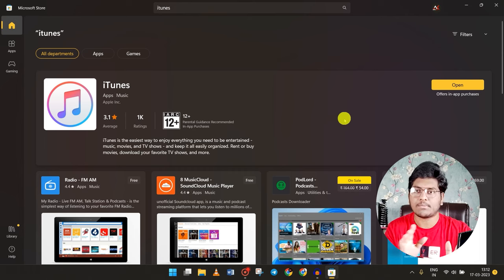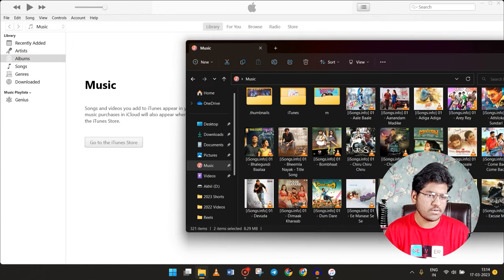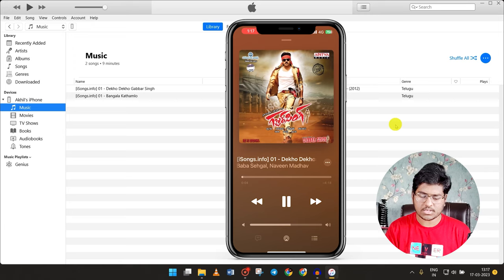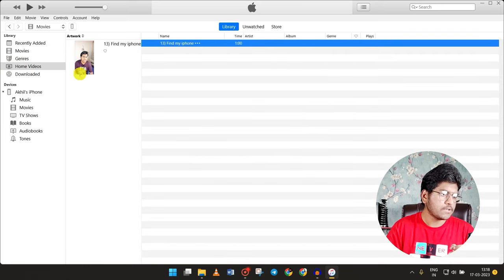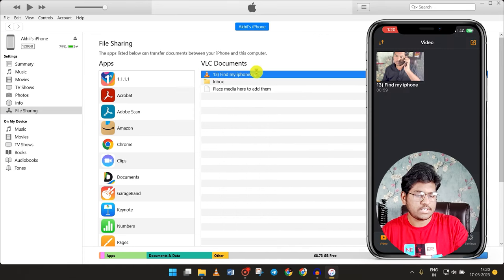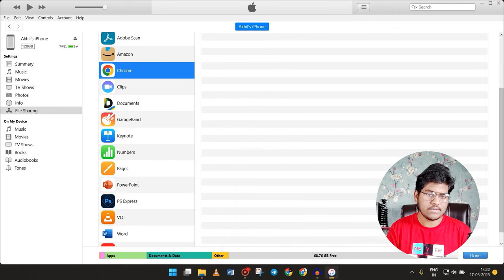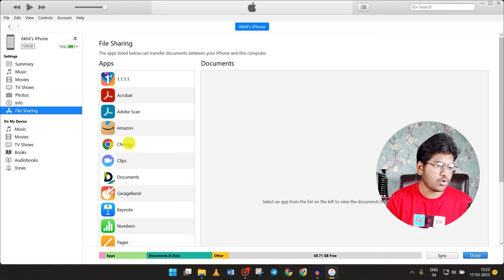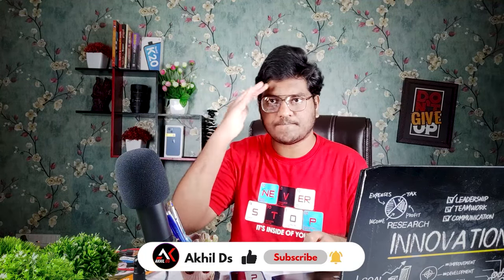Copy Images, Videos & Music from Windows to Iphone Using iTunes || In Telugu || Data Transfer Iphone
𝗘𝘃𝗲𝗿𝘆𝘁𝗶𝗺𝗲 𝗬𝗼𝘂 𝗣𝘂𝗿𝗰𝗵𝗮𝘀𝗲 𝗦𝗼𝗺𝗲𝘁𝗵𝗶𝗻𝗴 𝗢𝗻 𝗔𝗺𝗮𝘇𝗼𝗻, 𝗣𝗹𝗲𝗮𝘀𝗲 𝗨𝘀𝗲 𝗧𝗵𝗶𝘀 𝗟𝗶𝗻𝗸 𝗧𝗼 𝗣𝘂𝗿𝗰𝗵𝗮𝘀𝗲 𝗦𝗼 𝗧𝗵𝗮𝘁 𝗜𝘁 𝗥𝗲𝗮𝗹𝗹𝘆 𝗛𝗲𝗹𝗽𝘀 𝗮 𝗟𝗼𝘁 𝗙𝗼𝗿 𝗢𝘂𝗿 𝗖𝗵𝗮𝗻𝗻𝗲𝗹 𝗗𝗲𝘃𝗲𝗹𝗼𝗽𝗺𝗲𝗻𝘁

📌Callme4 Id : akhilds@cm4

🎞️📱💻 My Gear 🔌🖱️🖥️
My Tripod
My Second Tripod
Mobile Holder
My Mic
My Second Mic
My Background
My Mouse
My Strip Lights
My Lord Buddha Idol

📌 At The Time Of Uploading This Video I Have 20584 Subscribers

NOTE : All content used is copyright to Akhil Ds,